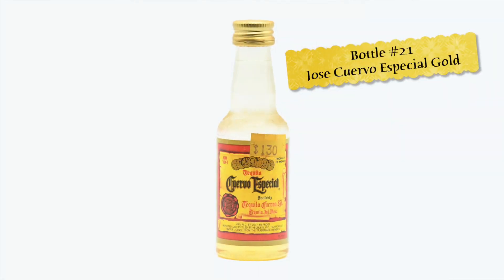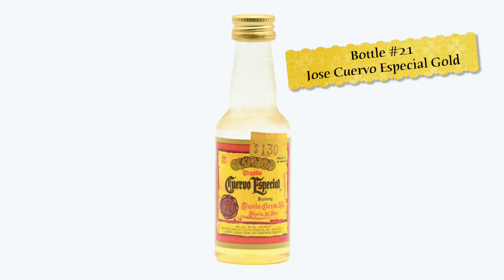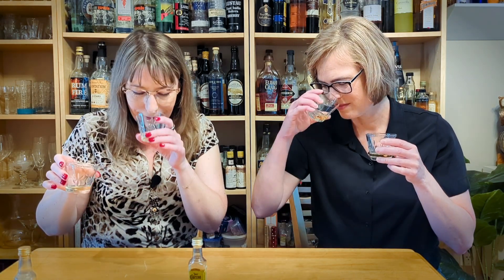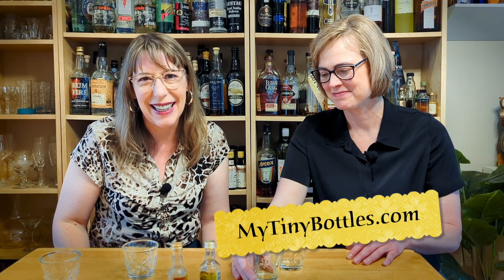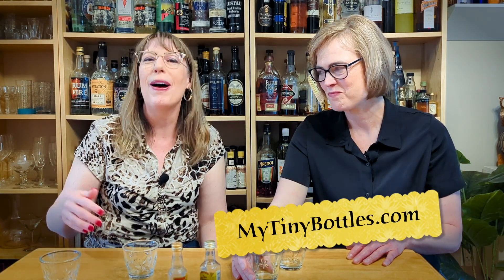My Tiny Bottles: Tasting History in Mini Liquor Bottles with Rebecca Wauldron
We didn't have high expectations for this tiny bottle of vintage Cuervo Gold tequila (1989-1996 time period). Give it a watch to find out how it fared!

Want more Tammy?